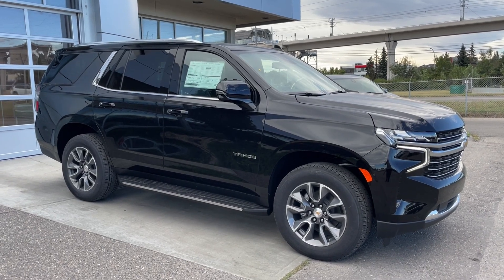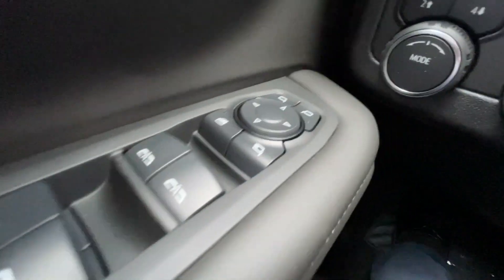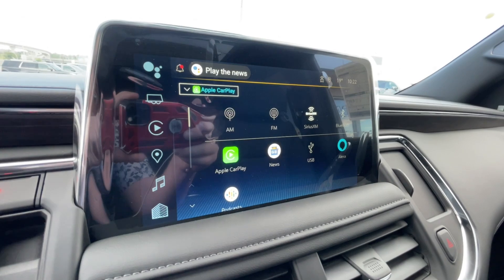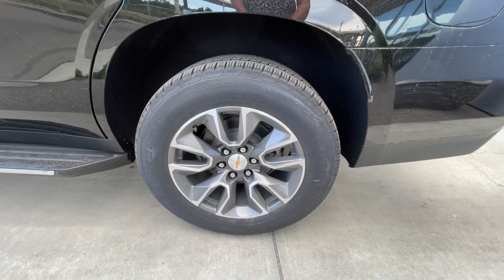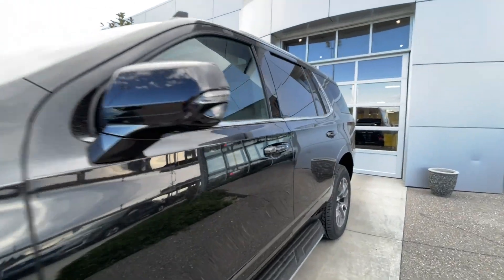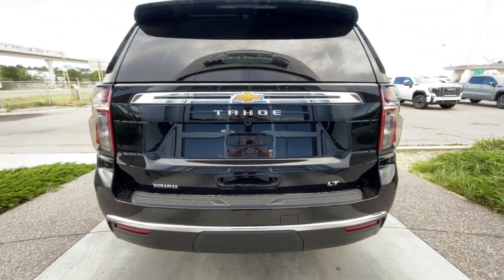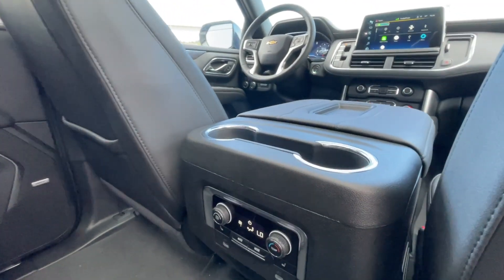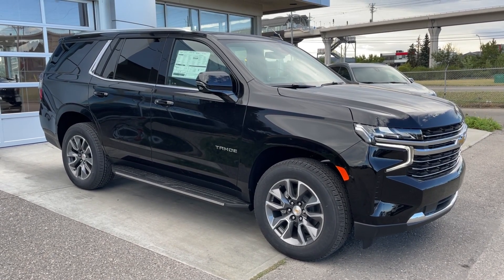Black 2024 Chevrolet Tahoe LT Review Calgary AB - Wolfe Calgary | NS358460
2024 Chevrolet Tahoe LT
The 2024 Chevrolet Tahoe LT in classic Black exudes a timeless elegance while delivering substantial capability. This full-size SUV strikes a balance between sophistication and utility, making it a versatile choice for a wide range of lifestyles. Under the hood, a potent 3.0L Duramax Diesel engine, paired with a smooth-shifting 10-speed automatic transmission, provides a compelling blend of power and efficiency.

 This combination ensures confident acceleration, robust towing capacity, and impressive fuel economy, making it suitable for both daily commutes and weekend adventures.

The Tahoe LT's interior offers a harmonious blend of comfort and technology. The Jet Black color scheme creates a modern and refined ambiance, while the spacious cabin provides ample room for passengers and cargo alike. The 10.2-inch touchscreen infotainment system serves as the central hub for connectivity and entertainment, offering a user-friendly interface and a wide array of features. The 12-inch driver information center provides essential vehicle data in a clear and customizable format, keeping the driver informed at a glance. Enhancing comfort and convenience, heated seats and a heated steering wheel provide warmth on chilly days, while tri-zone climate control ensures optimal temperature settings for all occupants.

Safety is a paramount concern in the Tahoe LT. The inclusion of forward collision alert, front pedestrian braking, follow distance indicator, and front and rear park assist provides an added layer of security and confidence. These advanced driver assistance technologies help mitigate potential hazards and enhance the overall driving experience.

The 2024 Chevrolet Tahoe LT is more than just a vehicle; it's a versatile companion that effortlessly transitions from family hauler to capable adventurer. With its blend of power, comfort, technology, and safety, the Tahoe LT offers a compelling ownership experience.